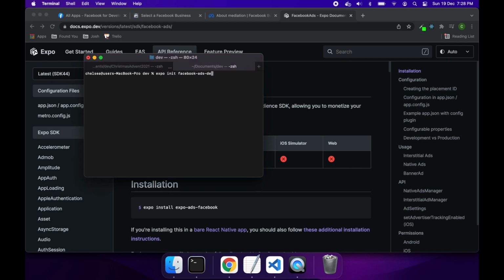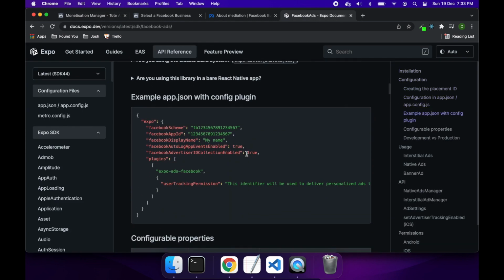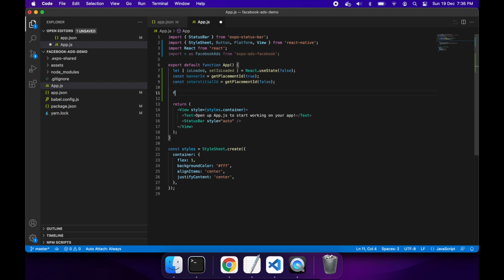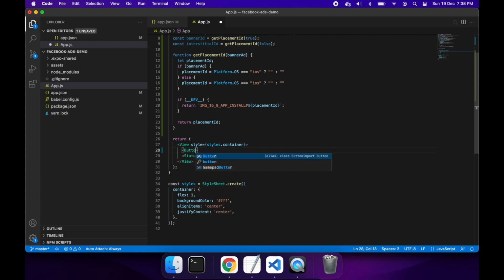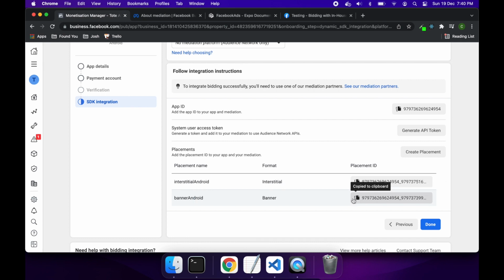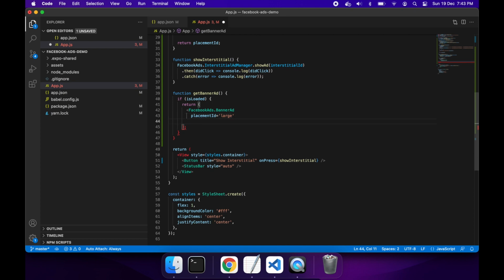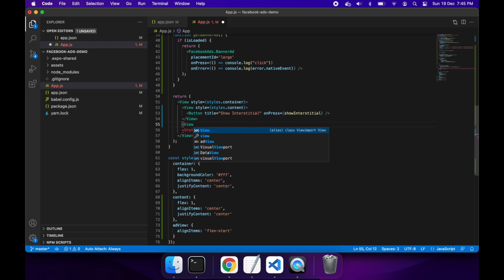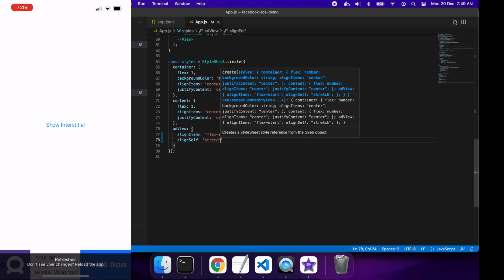Adding Facebook Ads / Meta Ads / Audience Network to Your Expo React Native App - Setup Included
Hi everyone!

Today I am going to show you how to setup an expo react native app with Meta Ads / Facebook Ads / Audience Network Ads. I will take you through setting up an app on Facebook / Meta, then setting up the ad placements in monetisation manager. I will also talk briefly on what mediation is and how it will help you maximise your ad revenue.

We will explore how to add interstitial and banner ads in expo react native apps, along with how to request permission from the user to deliver personalised ads to the user.

I will also cover how to test with test ads when working in development.

// PRODUCTS USED
I use the following products in the creation of my videos: